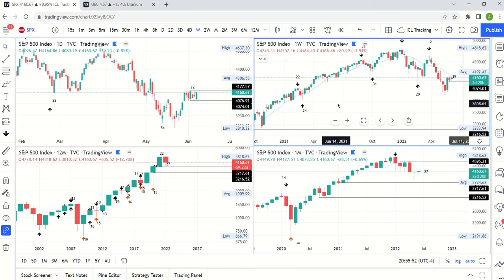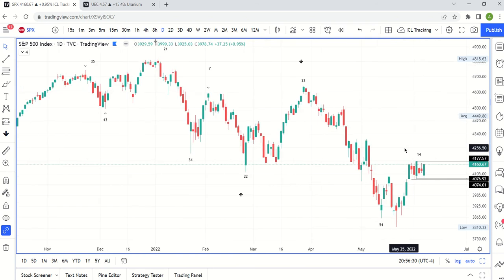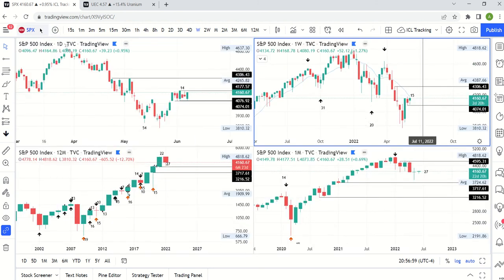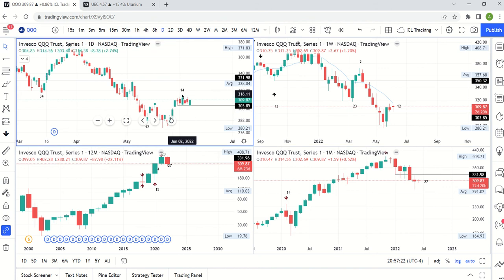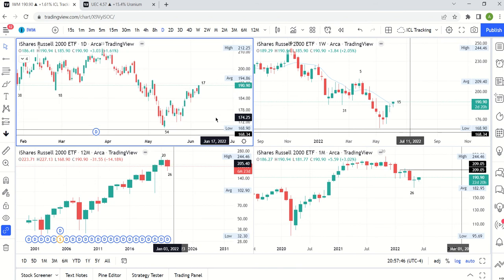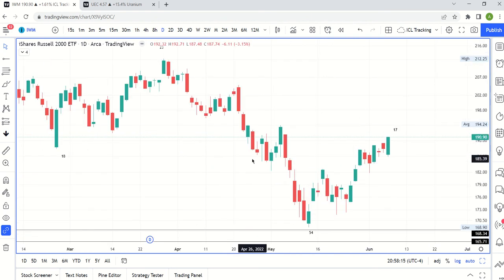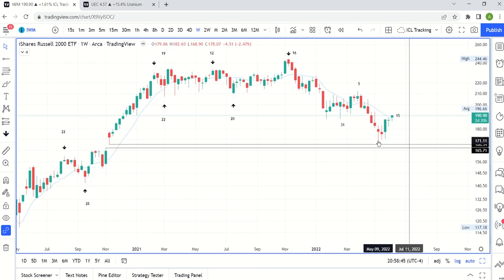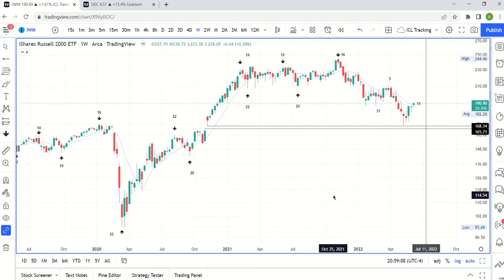SPX Consolidation is Almost Over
6 days of consolidation will lead to an explosive move. On the cusp of a break out on day 17 of the daily cycle. Mitigate risk with a price action based cycles approach.